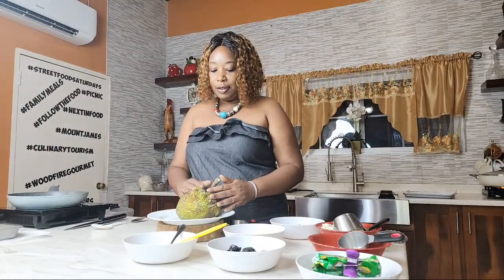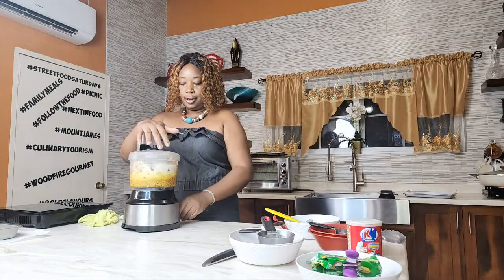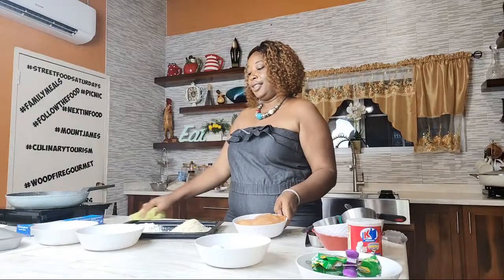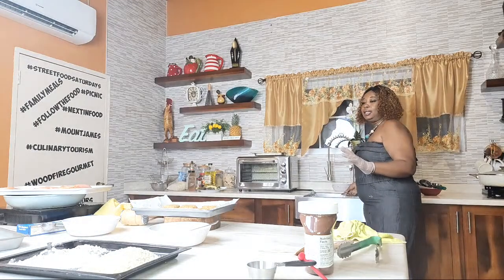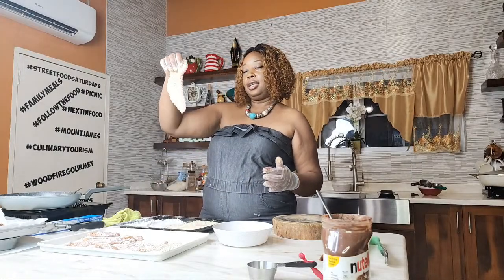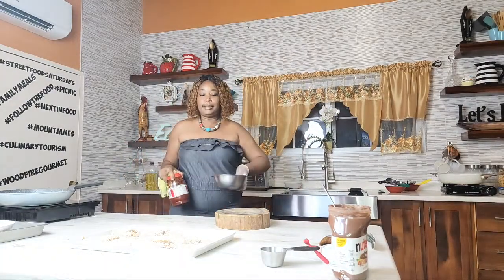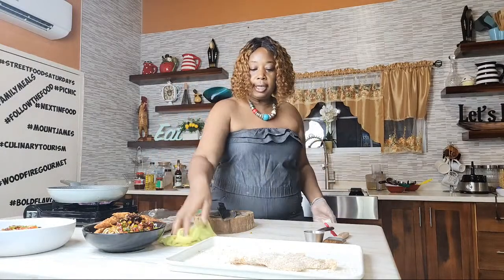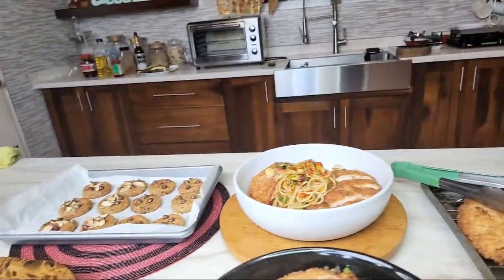Chicken Steak with Chilli Oil Noodles, Breadfruit Almond Bar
Dinner from Around the World with Chef Walker-Barrett